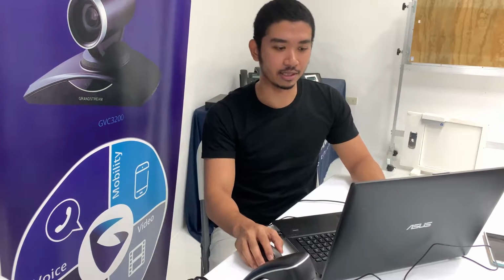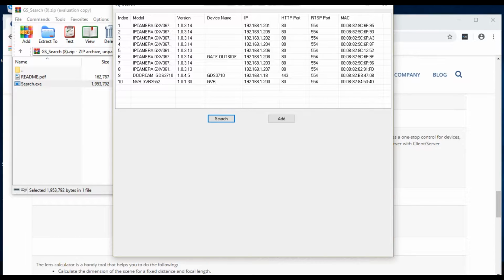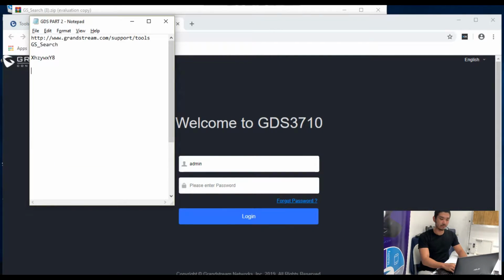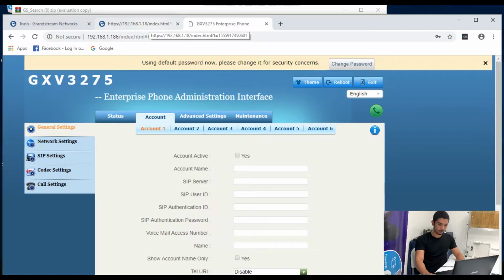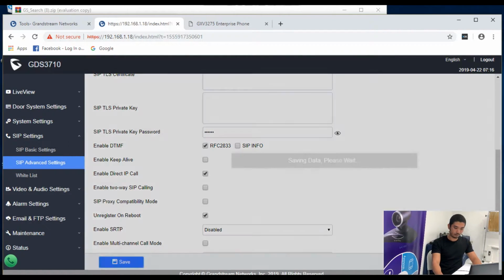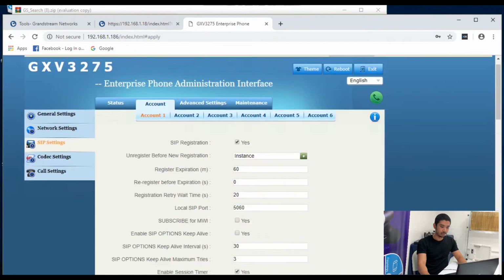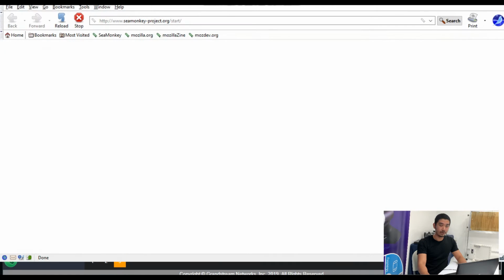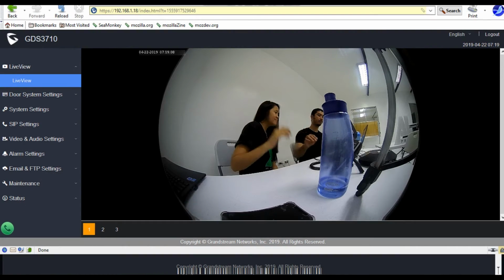Alloy Tech Talk #1 - GDS3710 Part 2, Wiring and Basic Configuration without SIP PBX server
Alloy Tech Talk #1 - GDS3710 Part 2, Wiring and Basic Configuration without an IP PBX server

Learn proper wiring to power up GDS3710 by using PoE and integrate it with a Grandstream Video Phone (GXV3275).